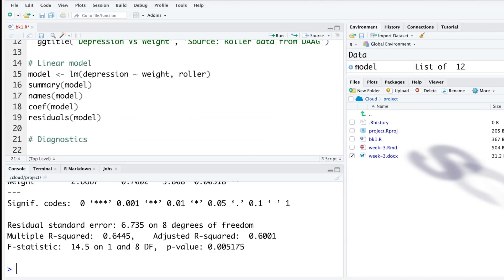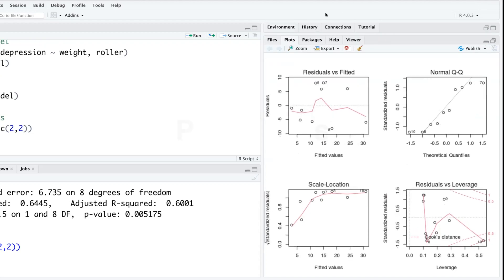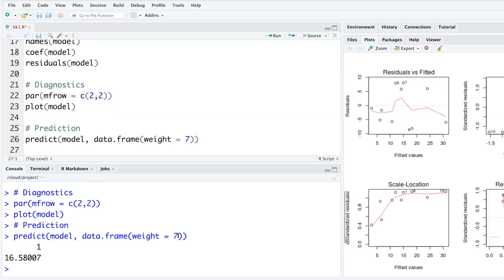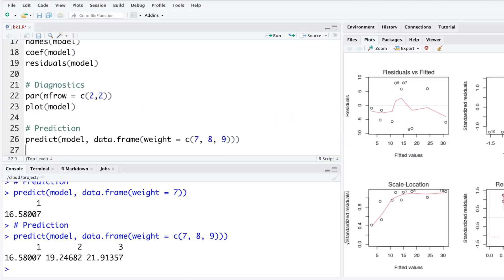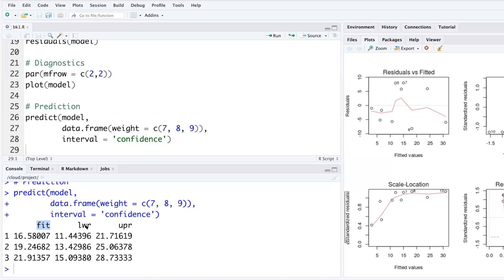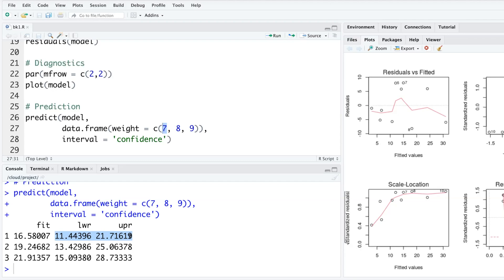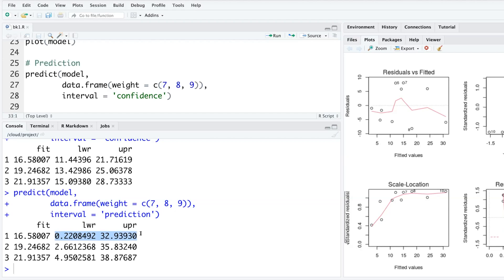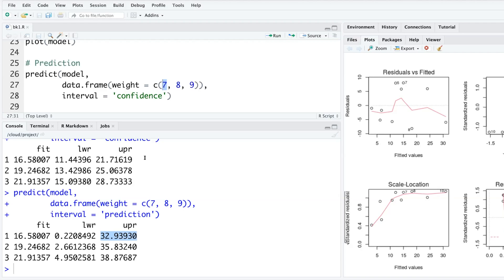Prediction with Linear Model #12